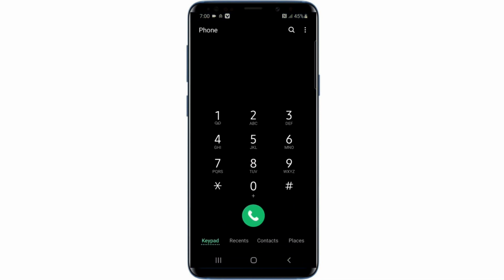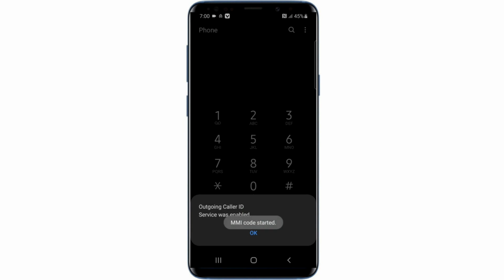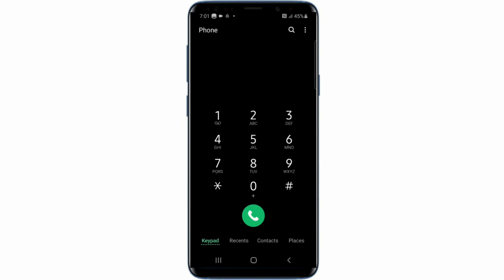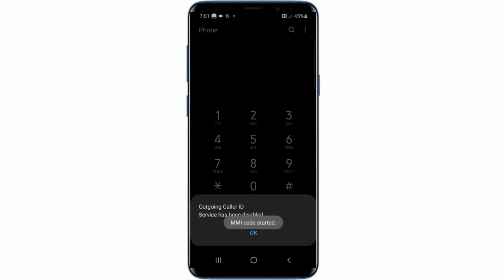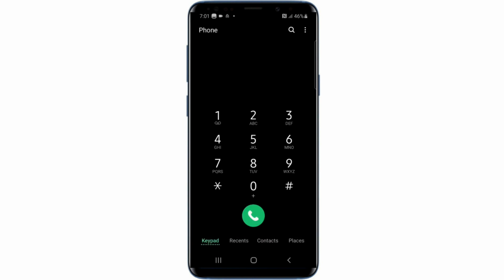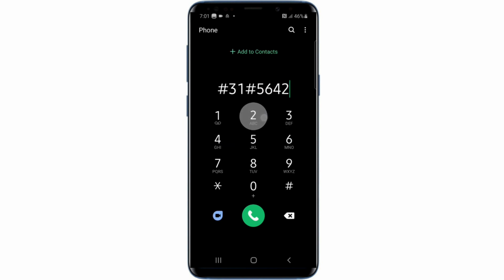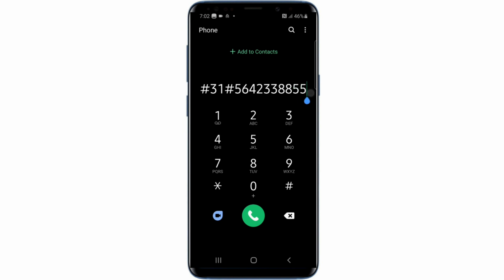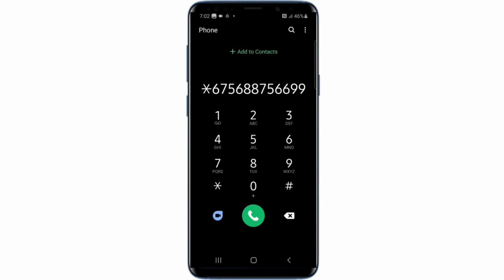How to Hide Your Number When Calling Someone (Works on Android & iPhone)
Want to hide your phone number when calling someone? In this video, I’ll show you how to make a private call by blocking your Caller ID using a simple dial code method.
This method works on many Android and iPhone devices and is useful when you want privacy during a phone call.
Hide your phone number and caller ID when you make a call.
Call anyone without showing your phone number?
Secret code to call anyone without showing your phone number.
Hide your phone number and caller ID when you make outgoing calls.

What you will learn:
- How to hide your number when calling someone
- How to block caller ID using dial codes
- How to make private calls easily
- How to show your number again when needed
- How to turn off private number

⚠️ Note: This method depends on your network provider and may not work on all carriers